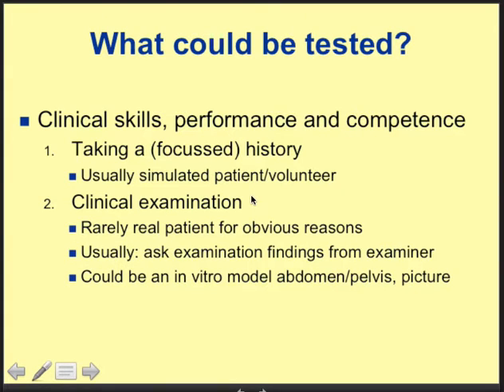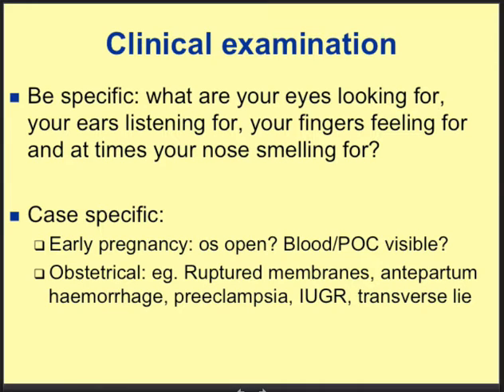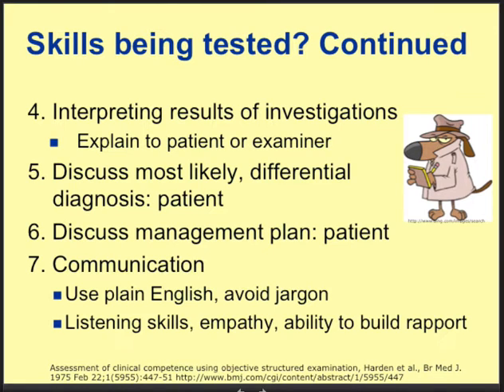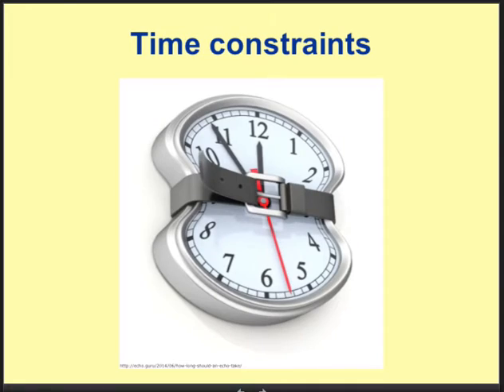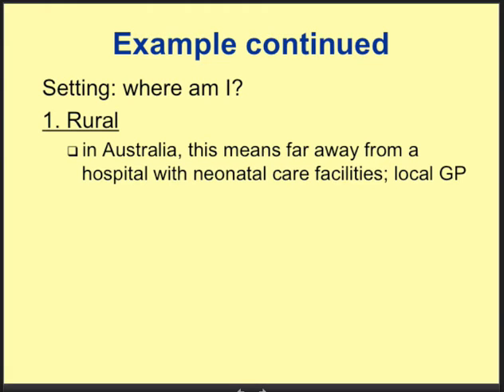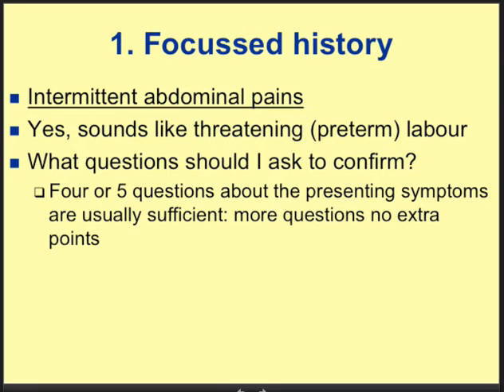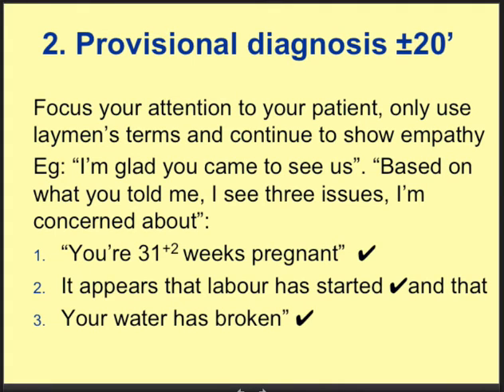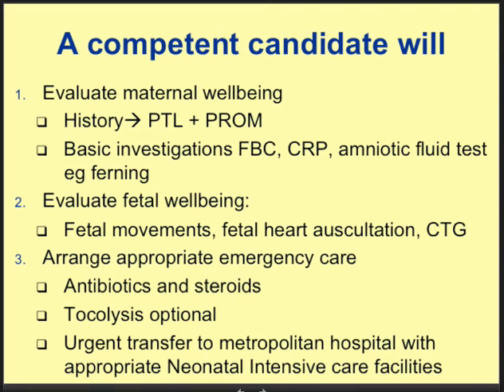DAROGA OSCE Pearls of Wisdom Medical Students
OSCE (Oral Structured Clinical Examination) Pearls Of Wisdom
First there are 7 different different skills/competencies potentiallially being tested. Given the limited time frame only 3 or 4 are at stake.
What are dos and don'ts during reading time in the hallway and during performance time in the room. After presenting theoretical background information a past OSCE case is being discussed and analysed. OSCEs are most certainly testing your skills under time pressure